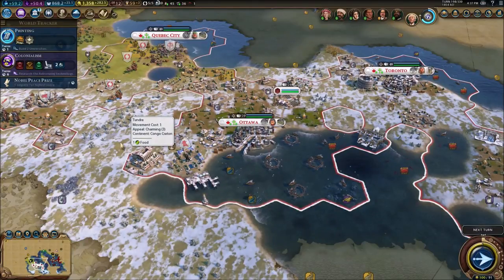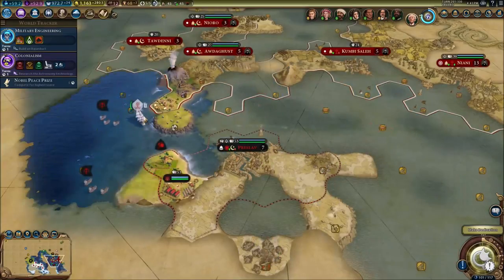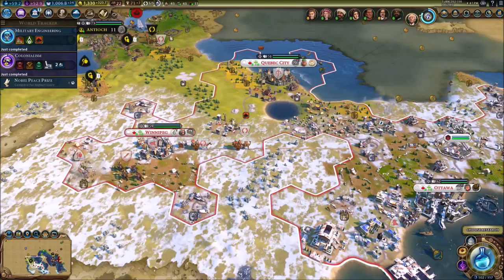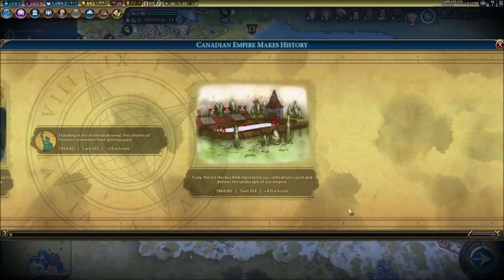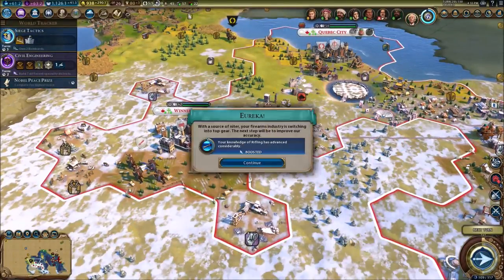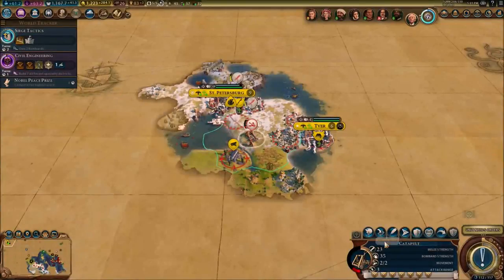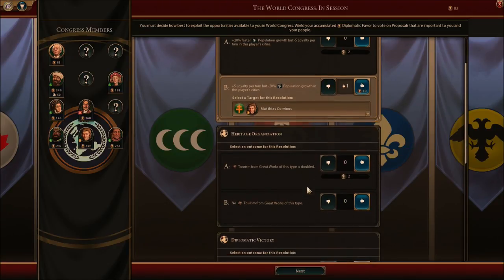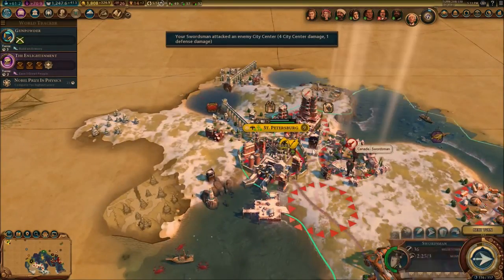The NHL - Civilization 6 (Gathering Storm) - Let's Play part 8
We notice the birth of the very first hockey team in the world with the construction of an ice Hockey rink.